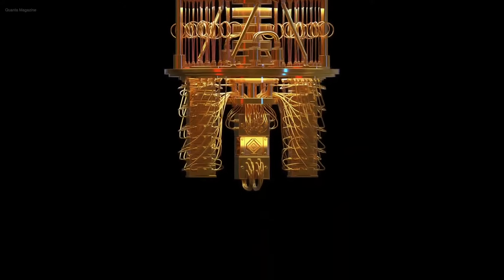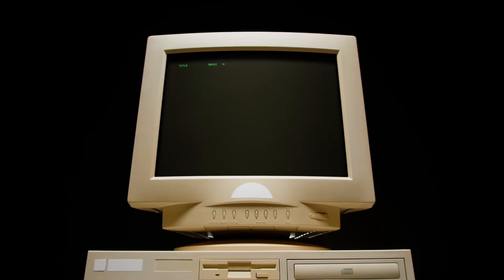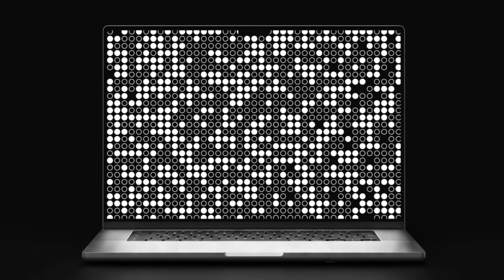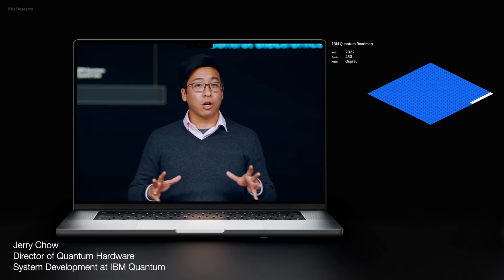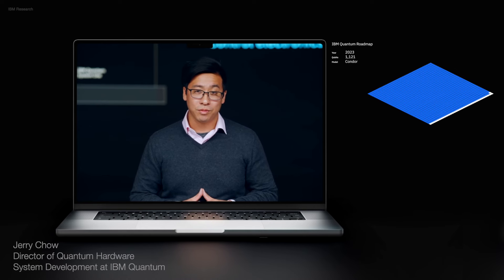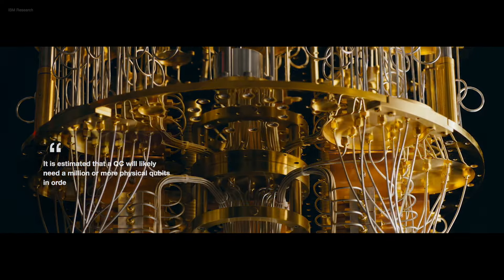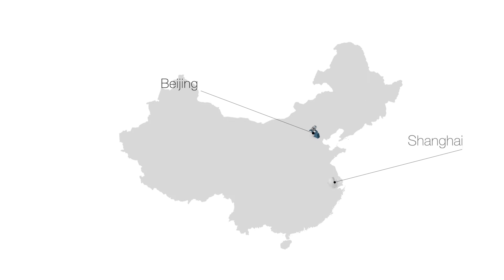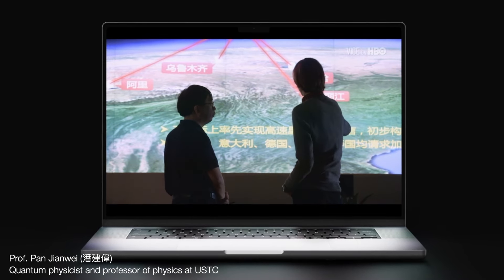The Future of Quantum AI /w Kai Fu Lee AI GPT-3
Everything you should know about the future Quantum AI.
A quantum computer is a computer that uses quantum mechanical phenomena to perform calculations. These computers are different in many ways from the computers used today. A Quantum computer can be in multiple states simultaneously, whereas a classical computer can only be in one state at a time. This allows quantum computers to perform several calculations at once. Quantum computers might be able to break the RSA encryption, which is used by the Bitcoin system to encrypt and decrypt messages. They can be used for various purposes, such as machine learning, data analysis, and optimization.

The Nobel Prize in Physics 2022 was awarded jointly to Alain Aspect, John F. Clauser, and Anton Zeilinger "for experiments with entangled photons, establishing the violation of Bell inequalities and pioneering quantum information science" - nobelprize.org
Chapters:
00:00 Quantum Supremacy
01:59 Bits, Neurons and Qubits
03:36 Challenges
07:37 Future of Quantum Computing

Sources:
Statista.com